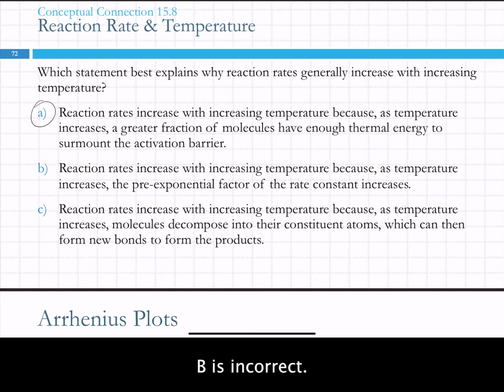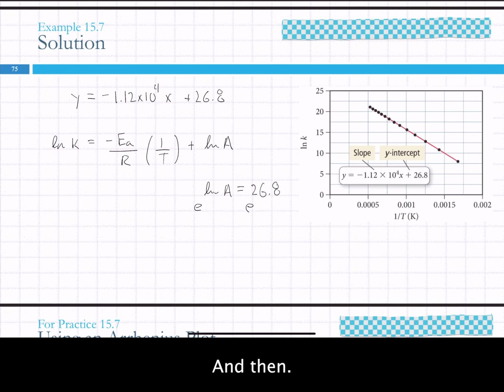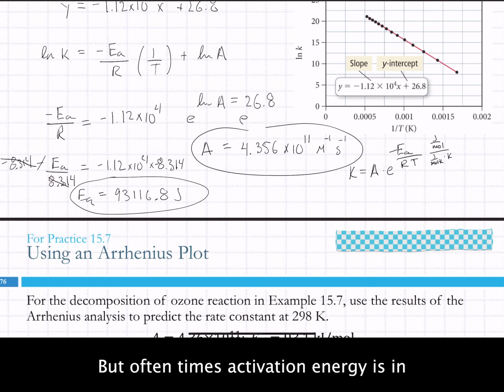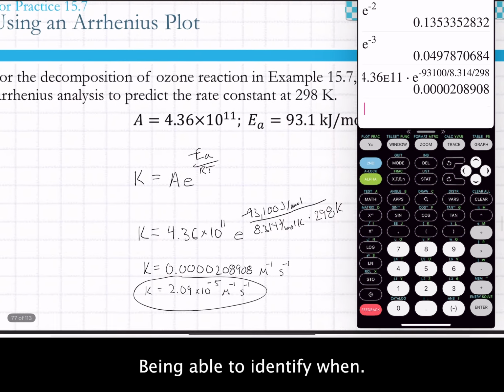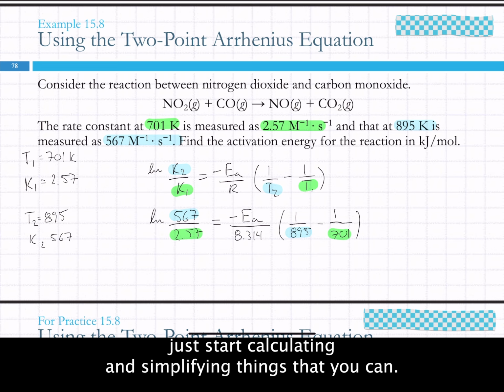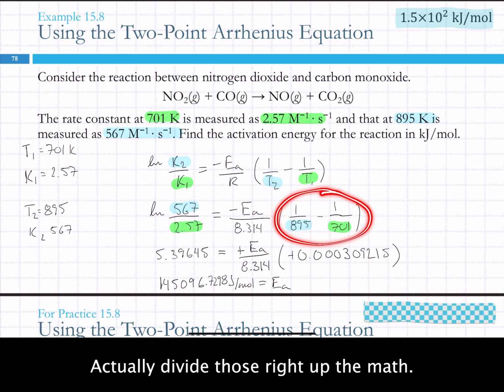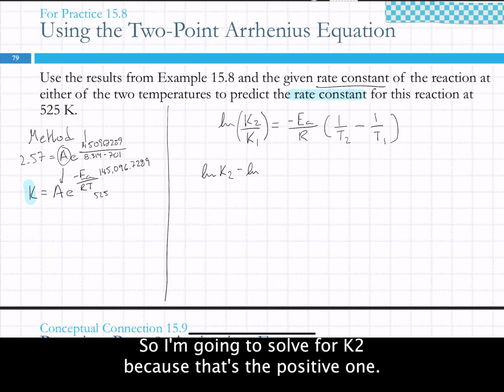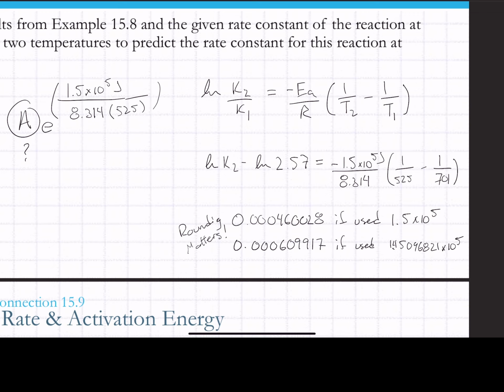Chem 2 Ch 15.4